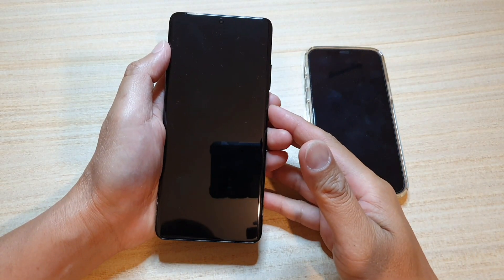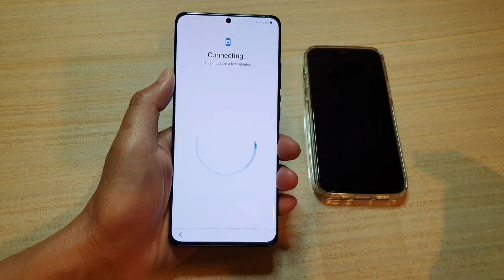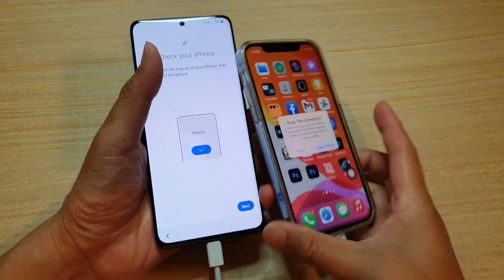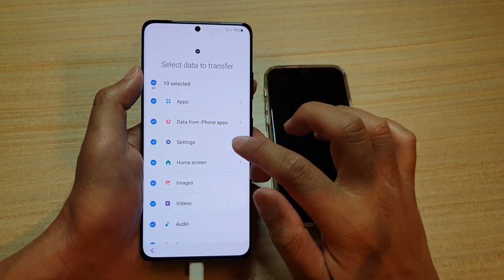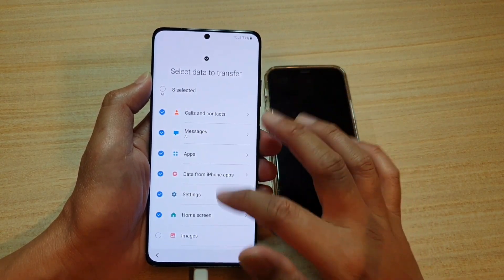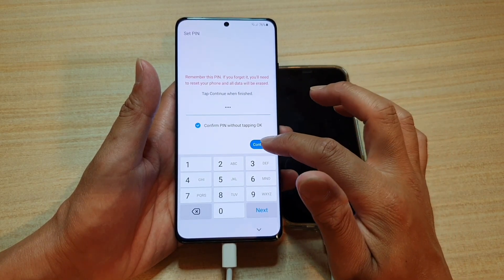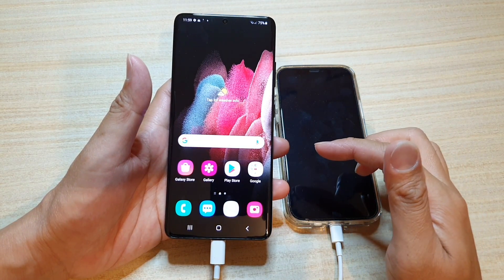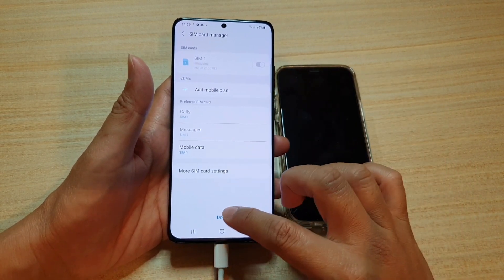Galaxy S21/Ultra/Plus: How to Setup and Transfer Data Over From an iPhone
Learn how you can setup and transfer data over from an iPhone for the Galaxy S21/ S21 Ultra/ S21 Plus.